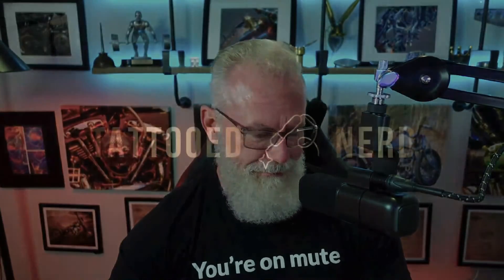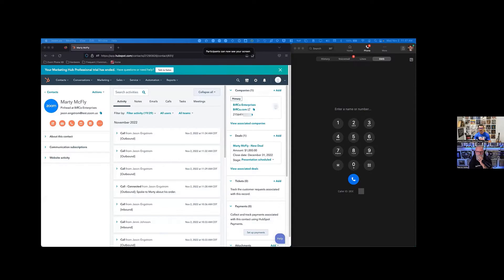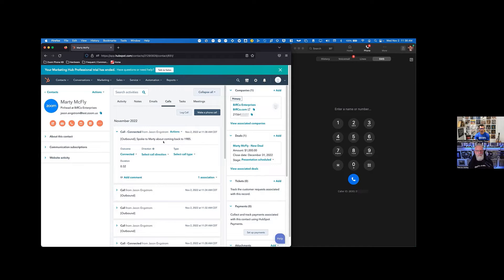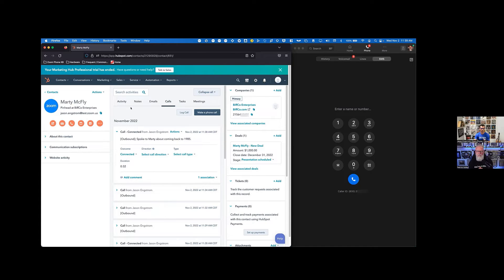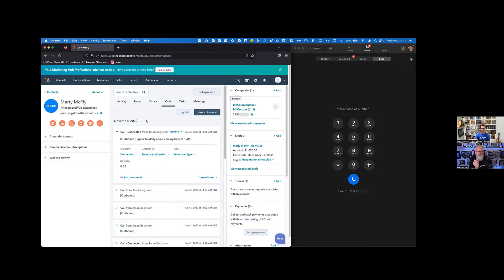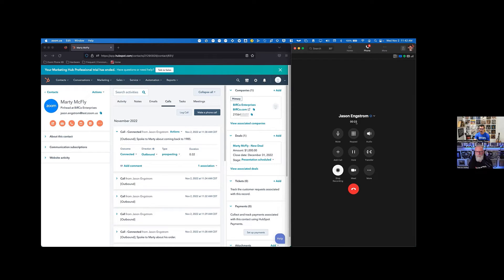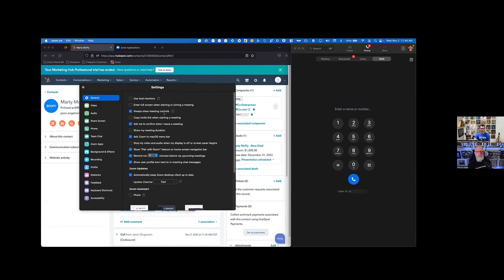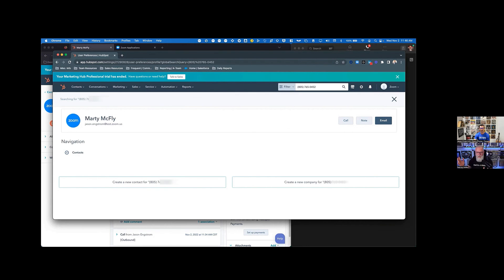Zoom Phone with HubSpot: The Ultimate Guide!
Watch the first hand demo of how Zoom Phone integrates into HubSpot CRM.

Chapters
0:00 Intro
0:38 Welcome Jason
1:24 HubSpot CRM
2:06 Outbound Call Demo
3:09 Call Records Demo
3:21 HubSpot App
7:20 Inbound Call Demo
8:11 Call Recording
9:15 Zoom Phone Settings
11:10 Thanks Jason

About Me...

Our main focus will be on Microsoft Teams and Zoom Meetings, but we touch on a lot of this in cloud collaboration, modern workplace, and cover UC today.